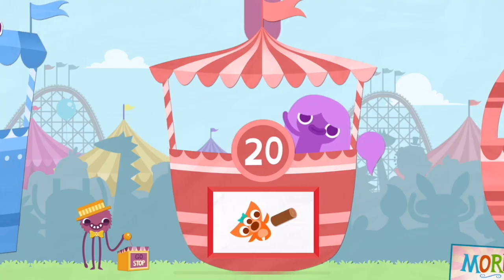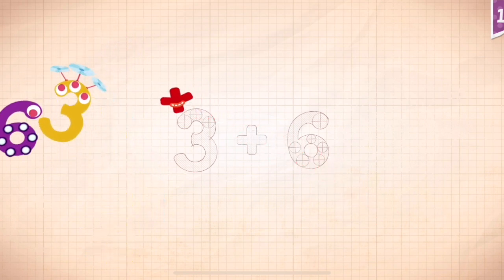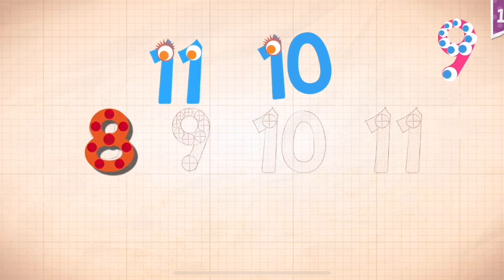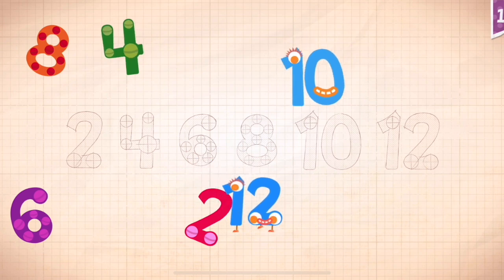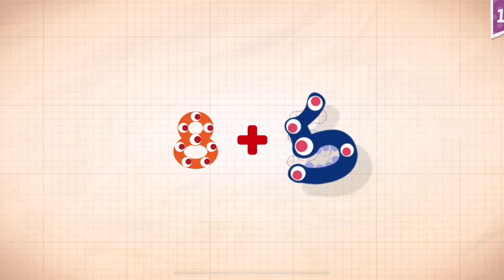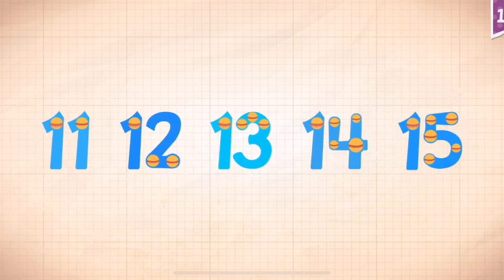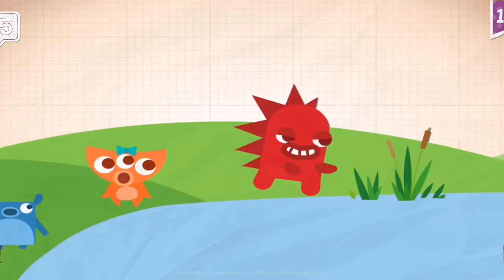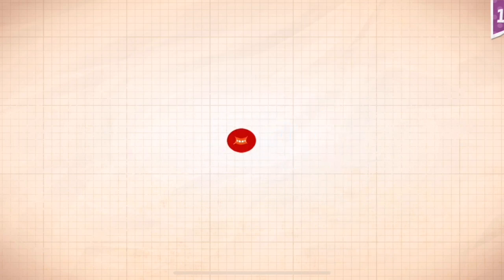Endless Numbers Learn To Count 1 to 10 Best App For Kids Count 1 to 50